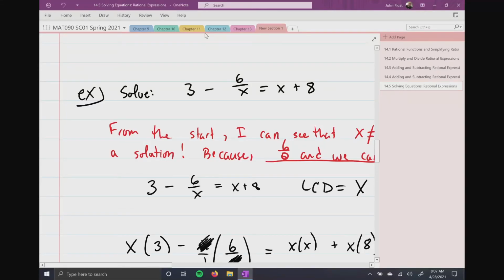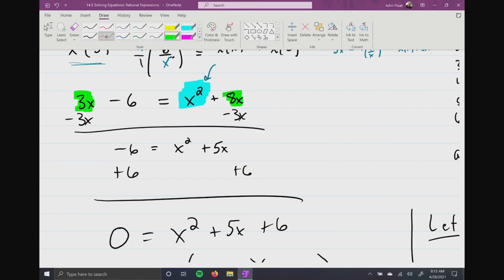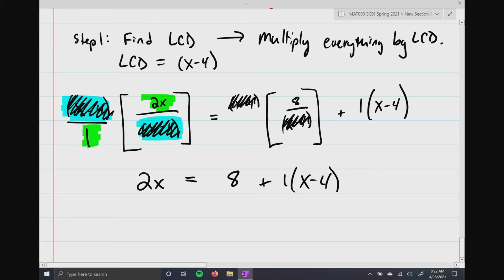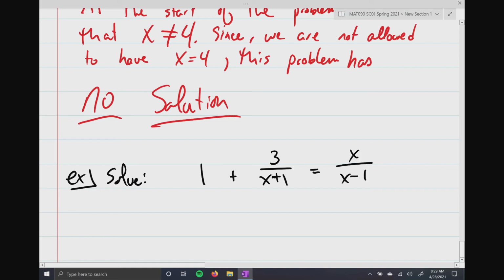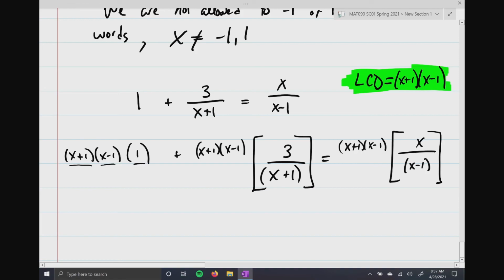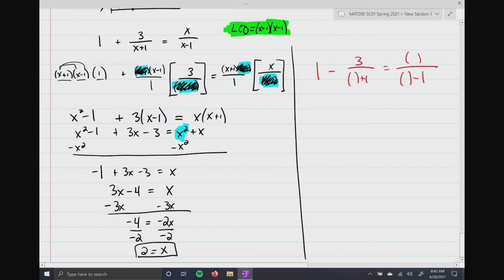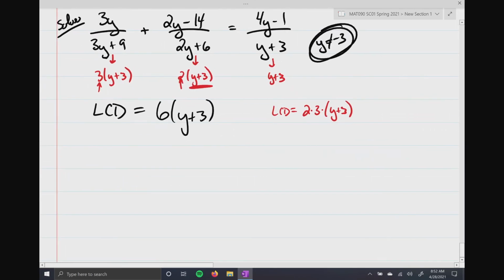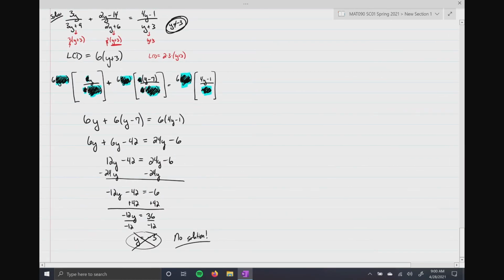MAT090 SC01 Chapter 14 Section 5 - Review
In this lecture we reviewed solving equations containing rational expressions.